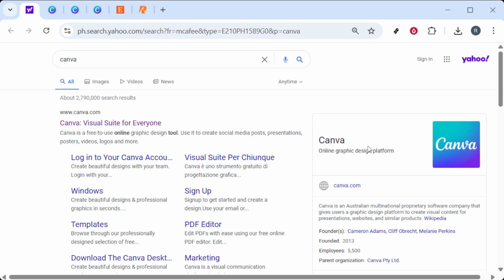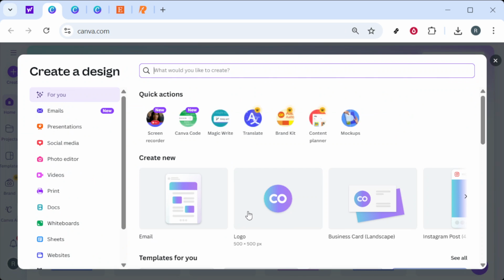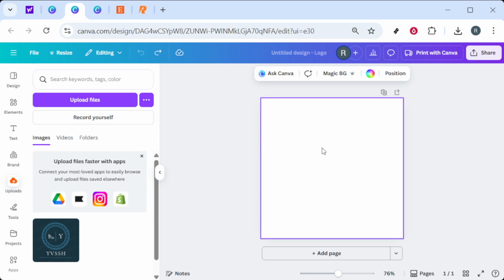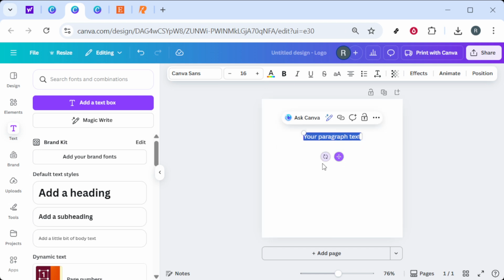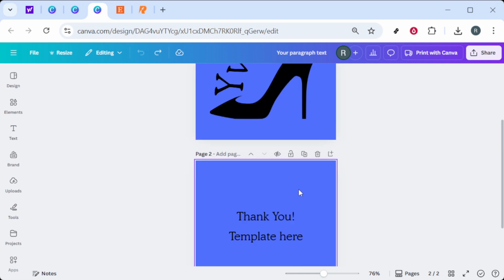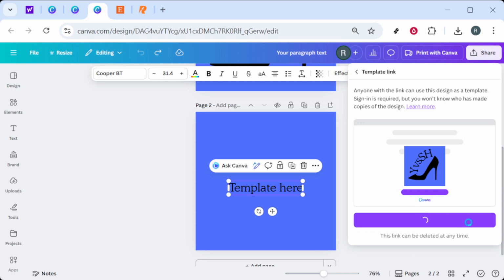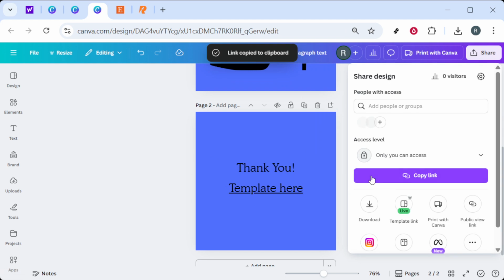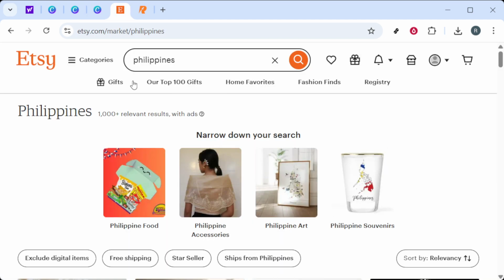How To Sell Canva Templates | 2025 | Step-by-Step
Selling Canva templates in 2025 is one of the most profitable digital side hustles. The demand for ready-made designs continues to grow, especially among business owners and content creators. You can create templates for social media, business cards, planners, and more. With consistent branding and targeted marketing, you can build a solid income.

🛍️ Choose a profitable template niche

🛠️ Create high-quality templates

📤 Upload and sell on platforms like Etsy or Gumroad